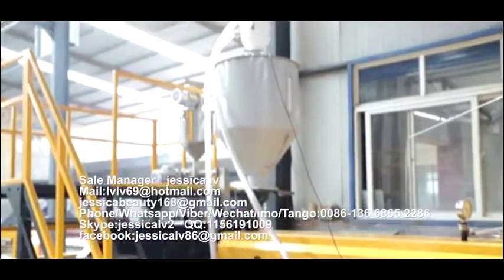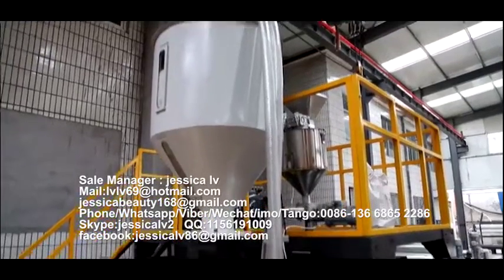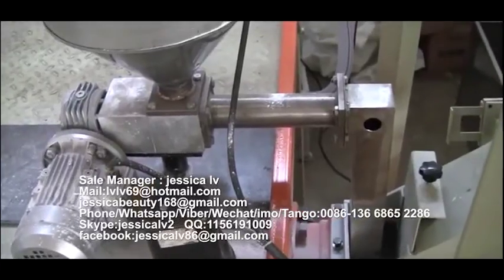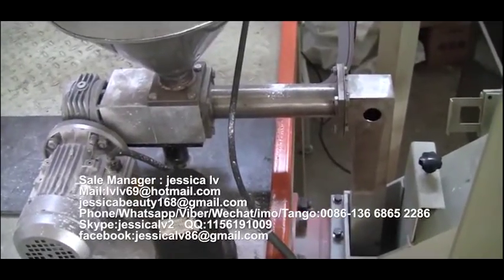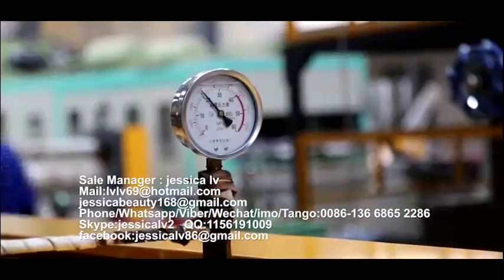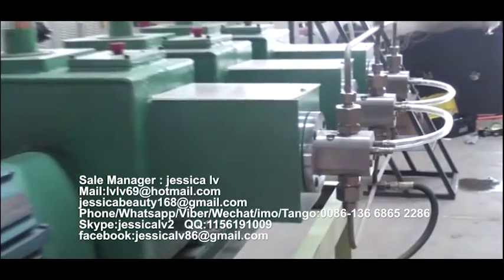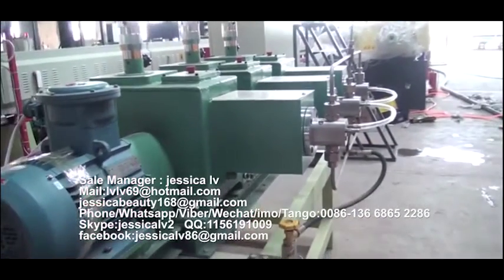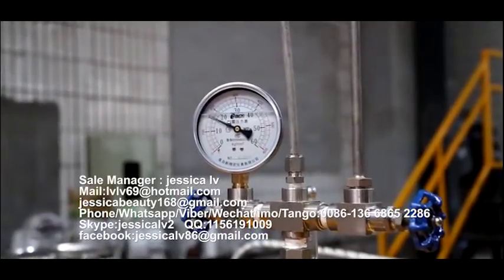Fully automatic EPE foam sheet Production line New Film Application EPE foam sheet extrusion